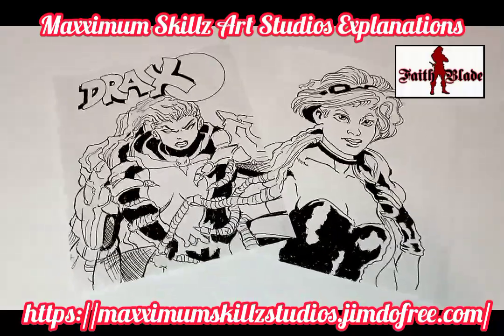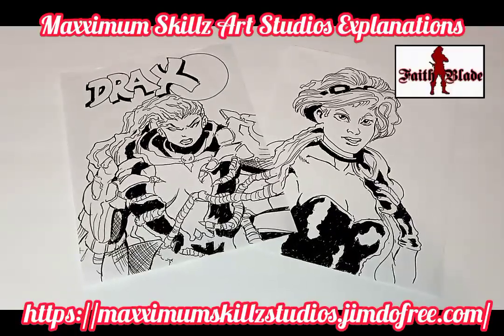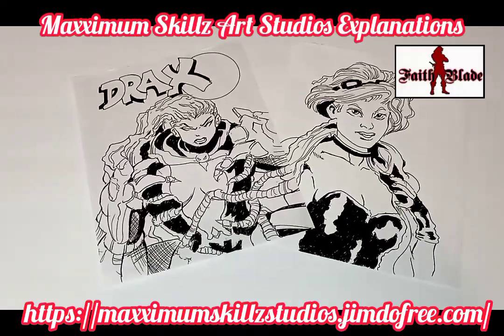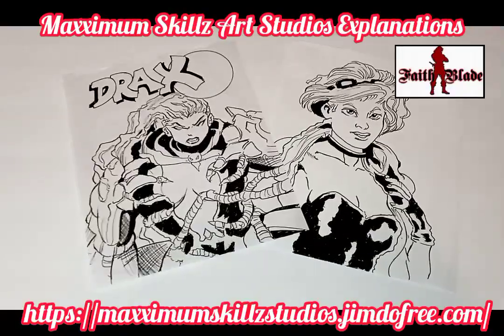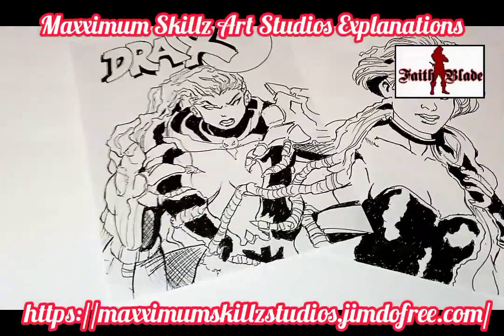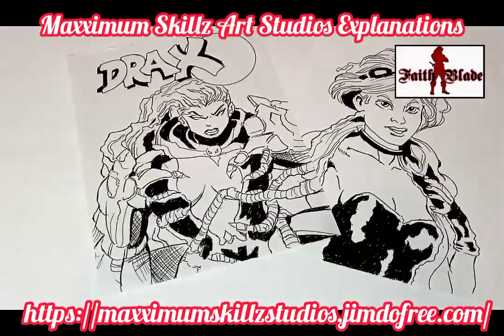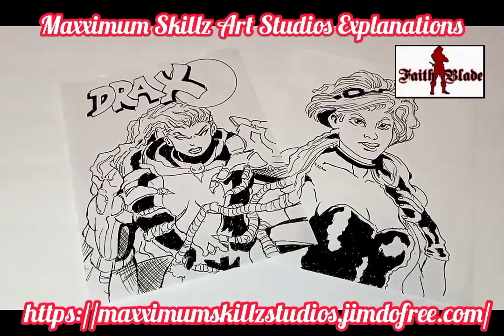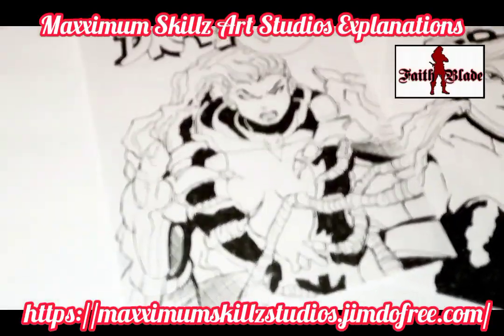Faith Blade University Drawing Simple Yet Dynamic Cover Art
1another awesome video Explanation of the artwork of the Faith Blade anf Maxximum Skillz Art Studios. Enjoy this great content. I pray it Blesses your very soul..